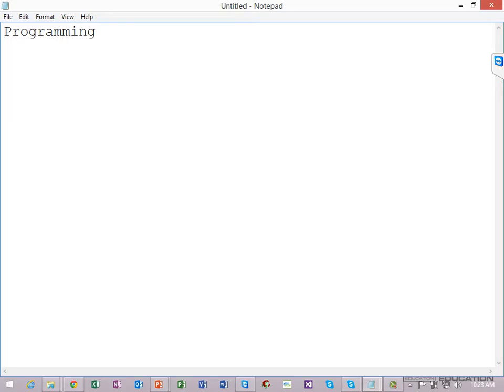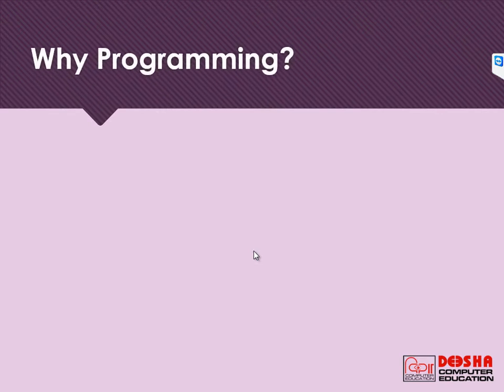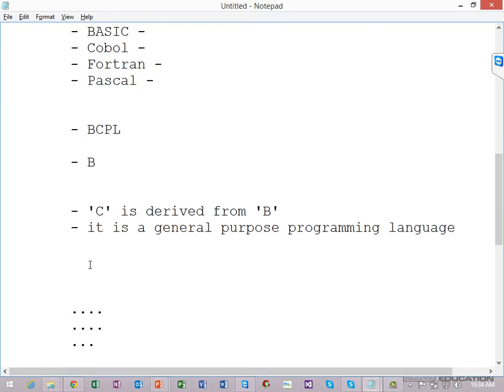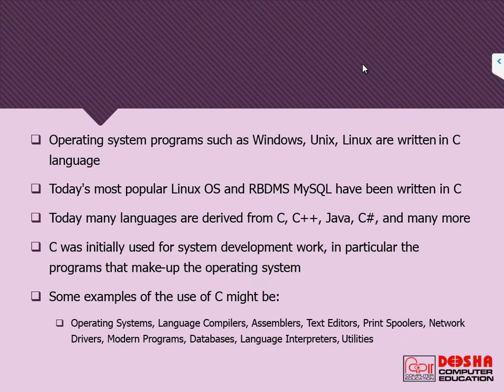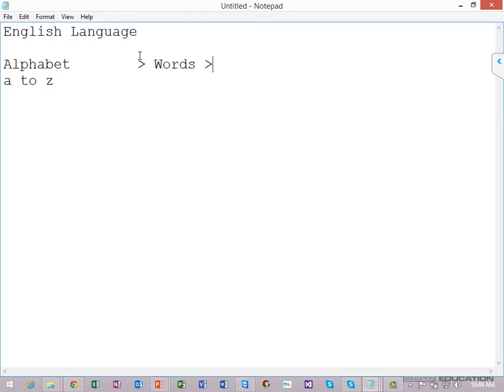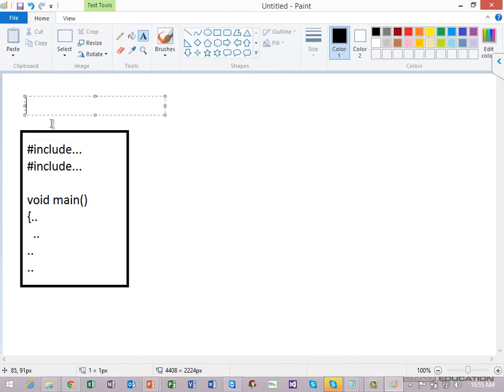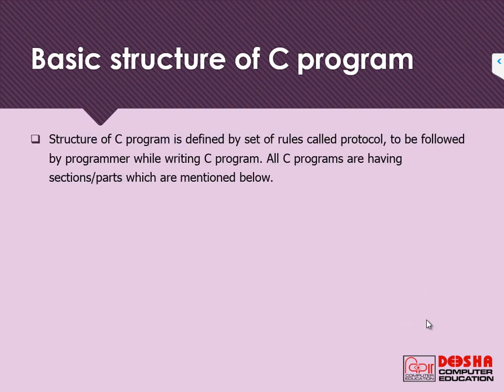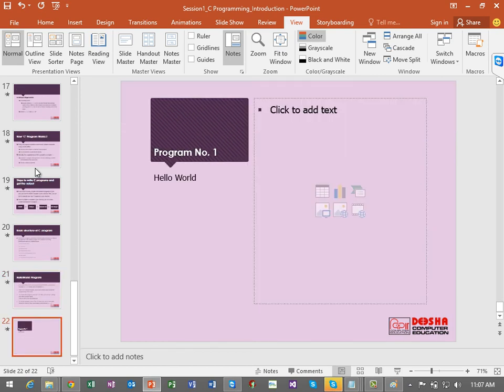Session1 C Programming Introduction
This video shows What is 'C' Programming, and 'C' Programming History...